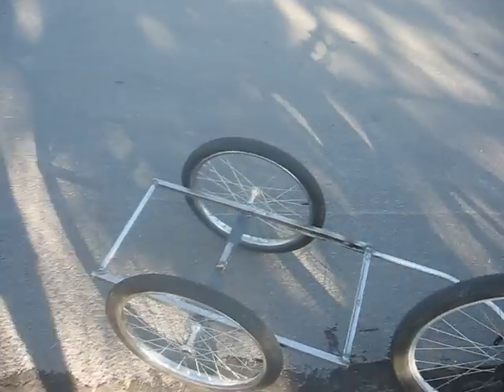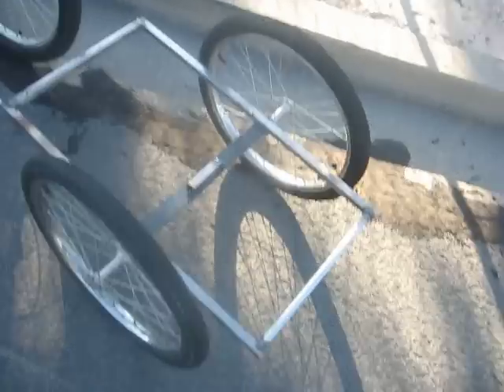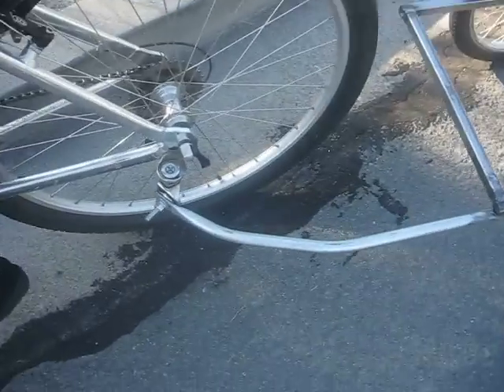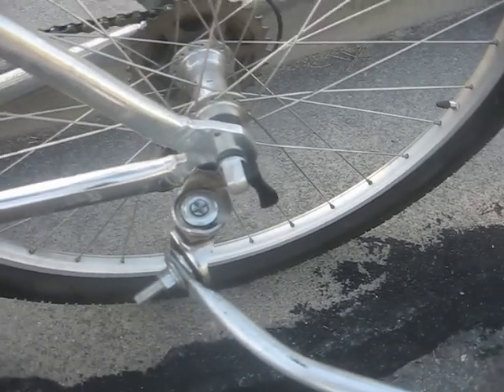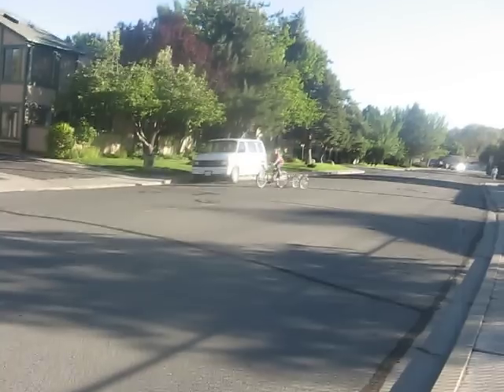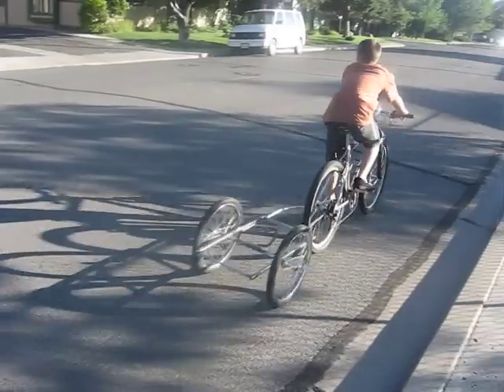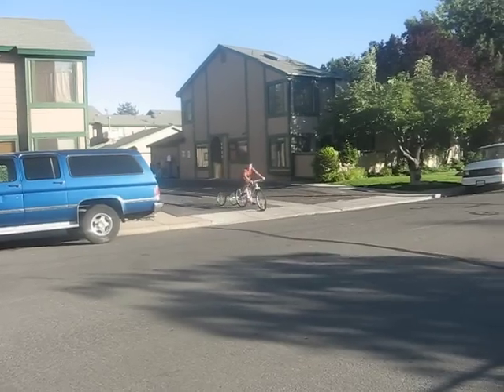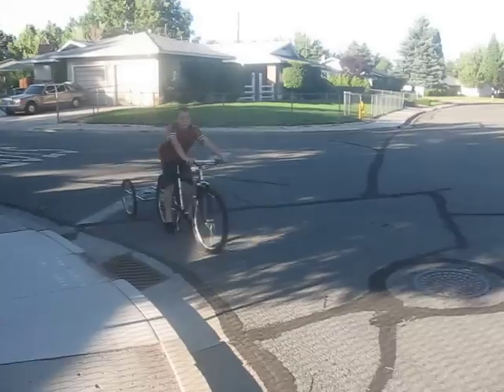A quick tour of our homebuilt bicycle trailer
This is our home built bicycle trailer. It still will have to put on a deck, but it is ready to go otherwise.